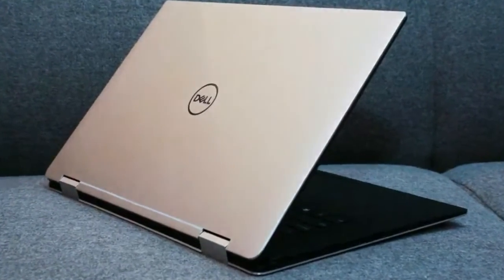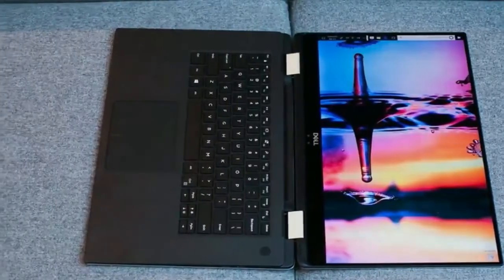Dell XPS 15 2 in 1 - A Hybird inside Hybird!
It's a hybrid inside a hybrid. That's the best way to think about the new XPS 15 two-in-one from Dell. This big-screen laptop has a 360-degree hinge, so it folds all the way back to form a tablet -- we've seen that plenty of times before, but never in Dell's high-end XPS 15 line.

Inside, it has a new CPU package that's part of Intel's eighth generation of Core i-series chips. But this is also a hybrid part. It's one of the very first examples we've seen of a new Intel-AMD partnership, where these two component rivals are teaming up.

Watch this: Dell's new XPS 15 is a hybrid inside and out
1:33
You get an Intel CPU paired with AMD Radeon Vega M GPU, giving you some pretty decent graphics muscle for a super-slim hybrid.

With these new parts, plus better cooling and a bigger heat spreader, Dell claims the battery will run for 15 hours.

It's 16mm thick, which is pretty thin for any kind of 15-inch laptop, and the edge-to-edge Infinity Display has 4K resolution.

Backsound free royalty lcense by :
- A-Group - Verve